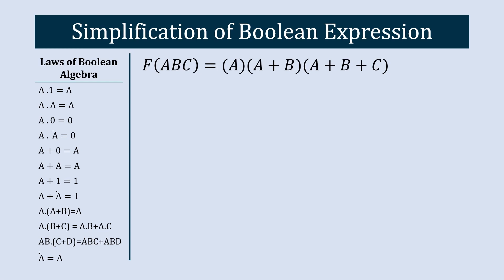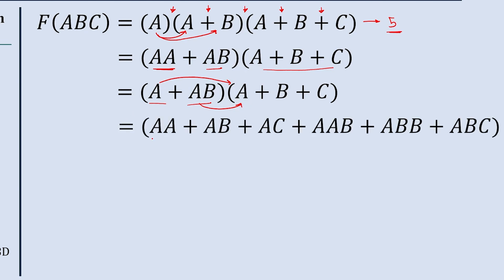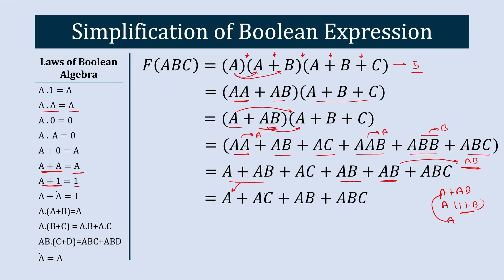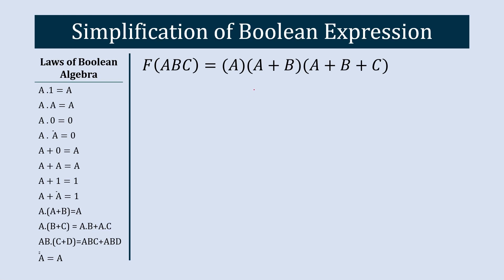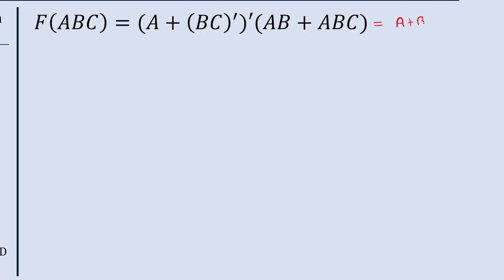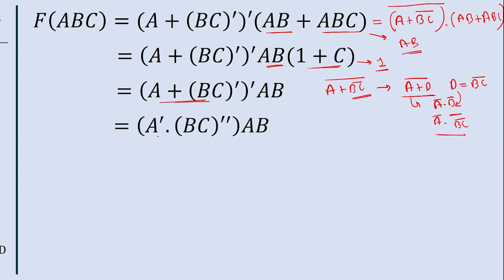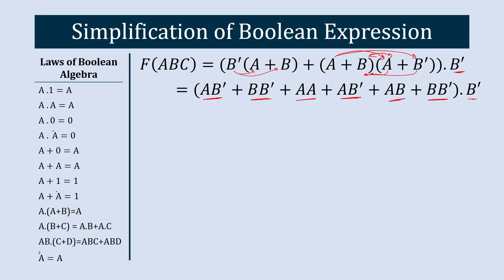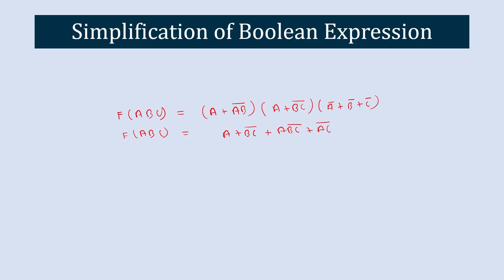Three Example problems of Boolean expression simplification | Simplification of Boolean algebra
Here three example problems of Boolean expression simplification is given for understanding. The initial section of the video start with first example problems of Boolean expression simplification. Here the full example is explained with step-by-step solution of Boolean expression simplification. Once this example is clear the next example is even more complex. That example shows there are different ways to solve any Boolean expression. Here in this section different example are taken to show how to simplify boolean expression. the second example of boolean equation simplification is simple but here i am using example with bracket or parentheses. Solving this example will give you insights of simplification process of boolean expression. In this process several laws of boolean algebra are used. all very useful laws of boolean algebra are represented in left hand side while solving the example problem of boolean expression. once this example problem of boolean expression simplification is over then there is more complex example. So the next example problems of Boolean expression simplification using Boolean Algebra Rules is more complex then the one we have solved earlier. Once this example is over the final section is example problems of Boolean expression simplification for your self practice.